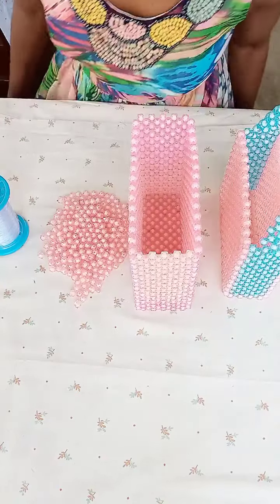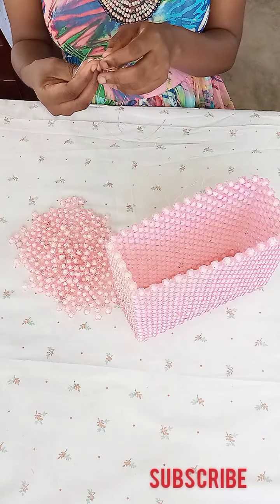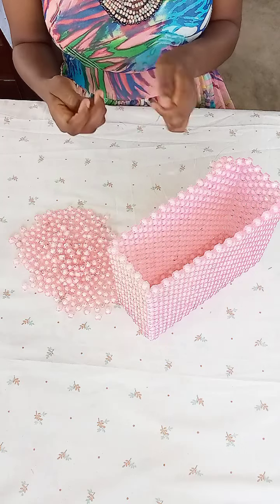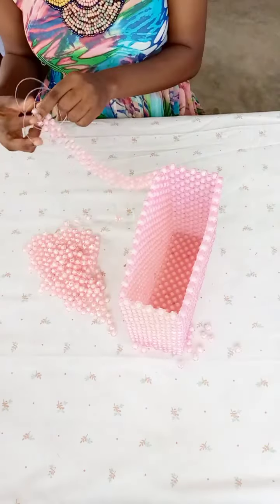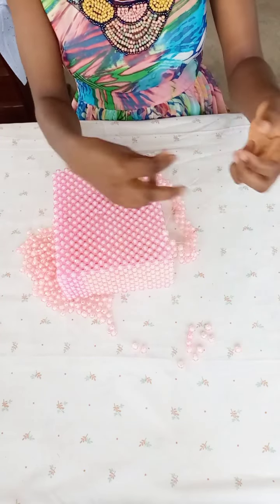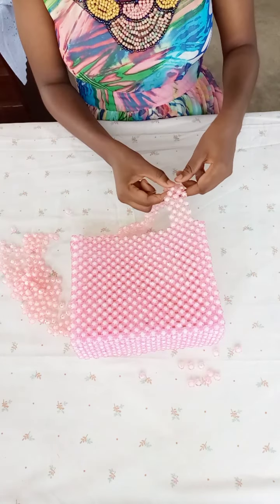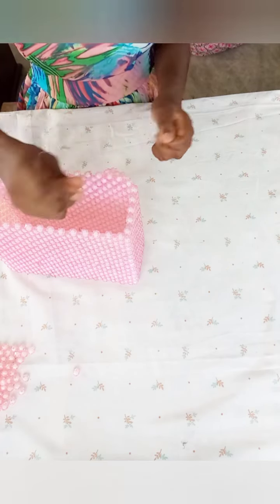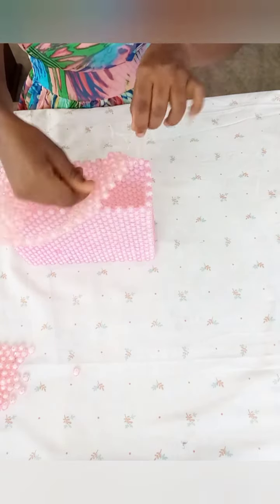HOW TO MAKE A BEADED BAG HANDLE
hello guys! 🥰

Materials used:
Sugar beads
Fishing line 0.5mm

How to make a beaded headband